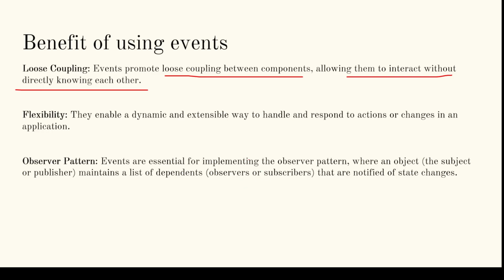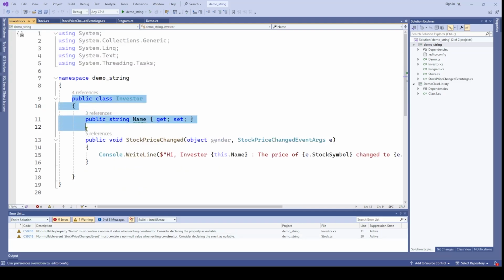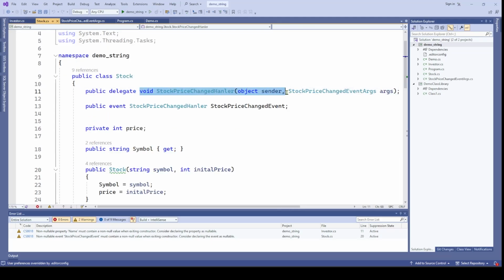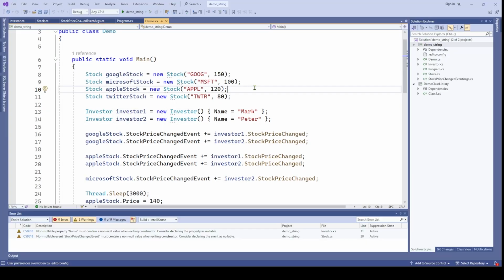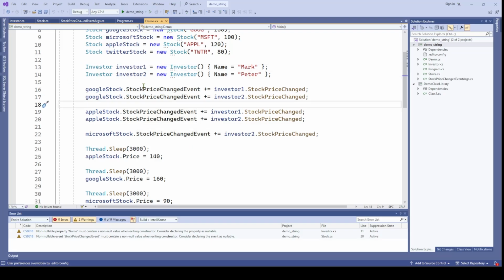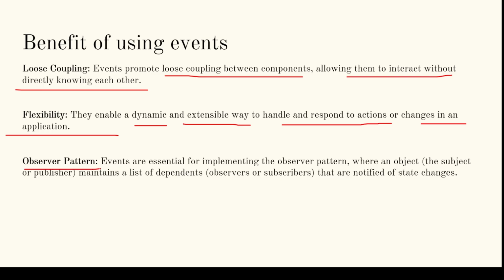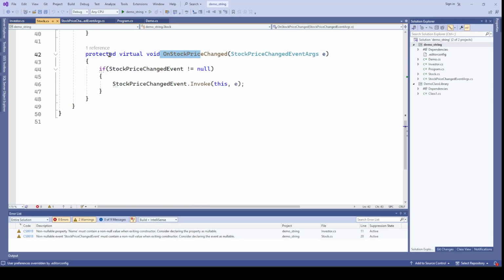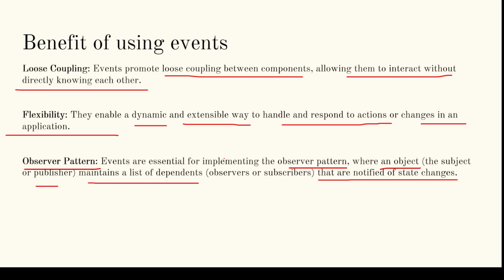C# - Part 101 - Why we need Events and What is Observer Design Pattern - Tutorial For Beginners?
Advantages of using Events in C#

Loose Coupling: Events promote loose coupling between components, allowing them to interact without directly knowing each other.

Flexibility: They enable a dynamic and extensible way to handle and respond to actions or changes in an application.

Observer Pattern: Events are essential for implementing the observer pattern, where an object (the subject or publisher) maintains a list of dependents (observers or subscribers) that are notified of state changes.